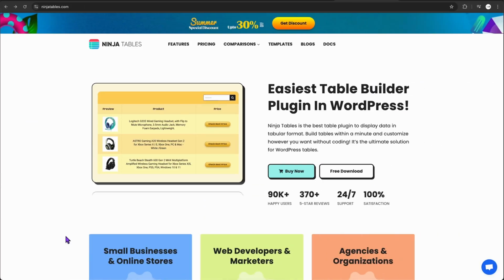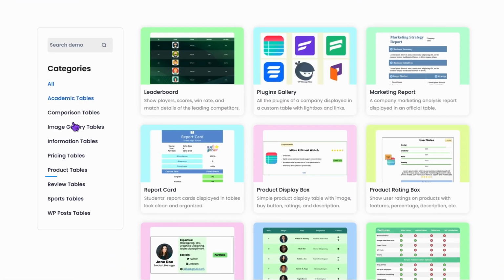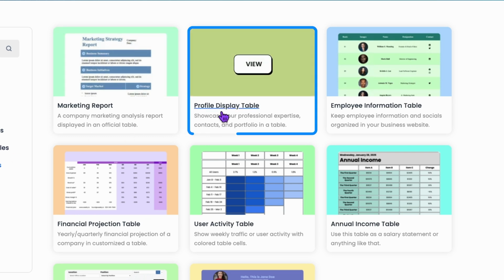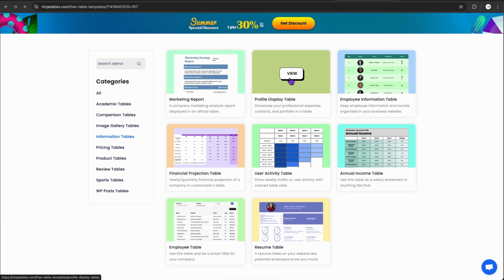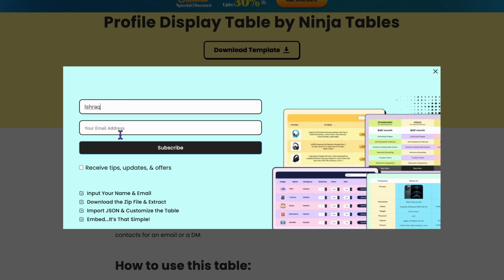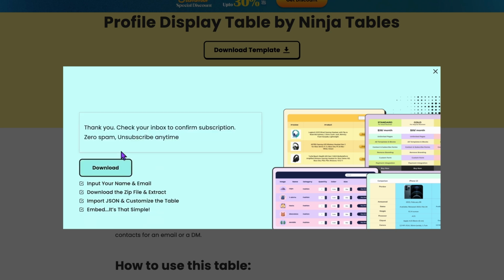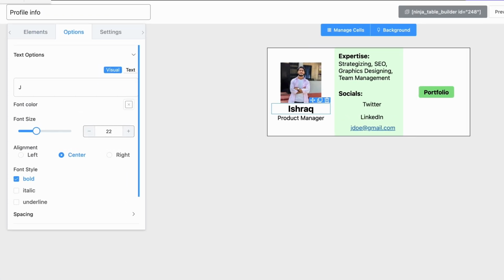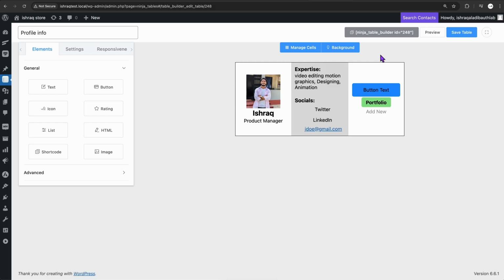How to Create WordPress Tables Instantly with FREE Table Templates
Ninja Table offers the easiest way to create a table in WordPress and if want to create a table instantly with free table templates you are in the right place!

Starting from the website of Ninja Table, you will see the process of downloading a template, customizing it using the easy dashboard of Ninja Table, and finally making it perfect for your use, everything is covered in this video tutorial.

To understand the process from beginning to end, watch the video till the end, and don’t forget to share your opinion in the comment box!